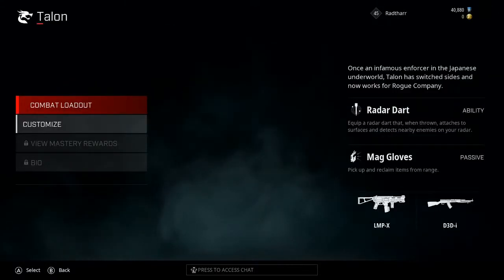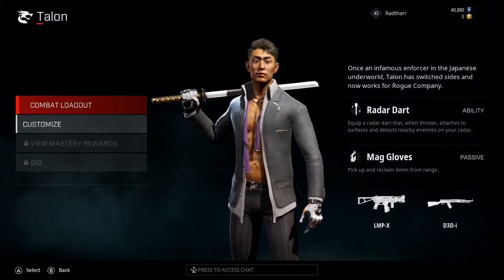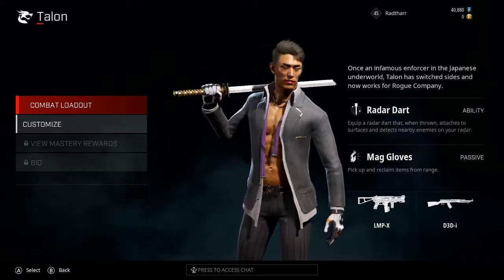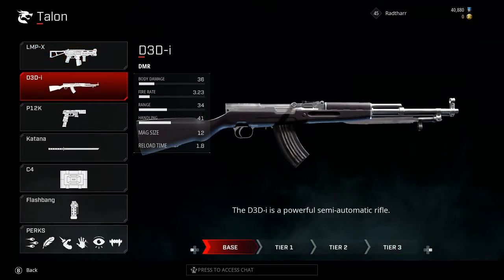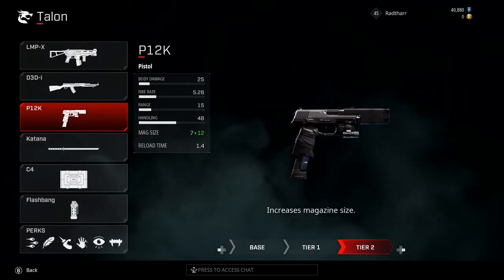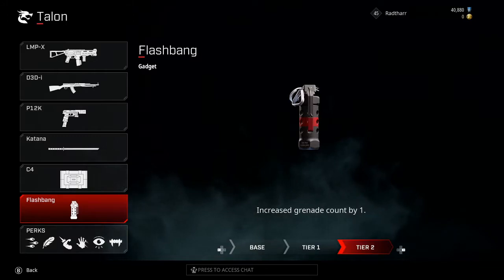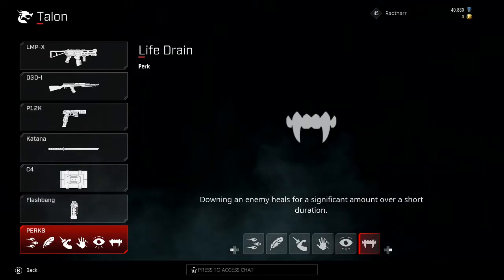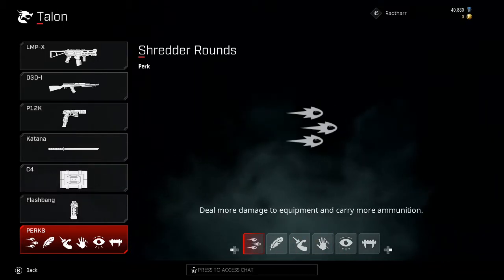TALON GUIDE - Rogue Revealed (Rogue Company - Guides, Tips and Tutorials)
Want to be better at rogue company? Then learn how to play the best rogue for competitive play - Talon! He is fantastic at dominating the enemy and with this guide you will become a master at him and destroy your opponents.

Another character guide for you today and in this one I am bringing you Talon - an absolute must in any competitive roster! Check him out and learn to play him better - we are almost done covering all the rogues then I will be looking at a tier list for you to decide who is best within the current state of the game!

to see live game commentaries and talk about different things we have discussed in the videos!